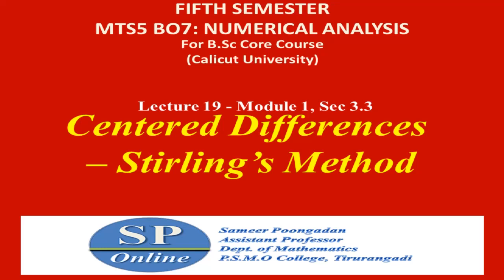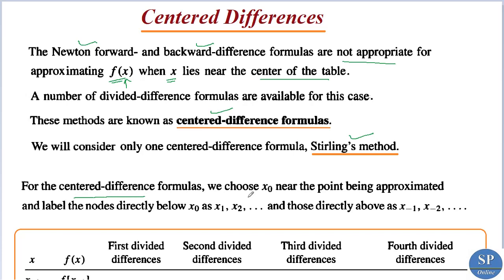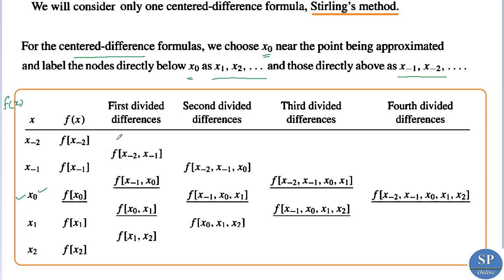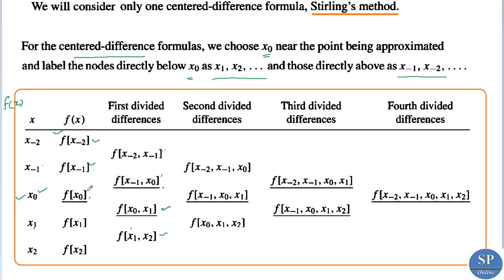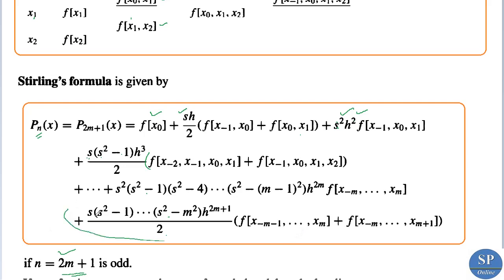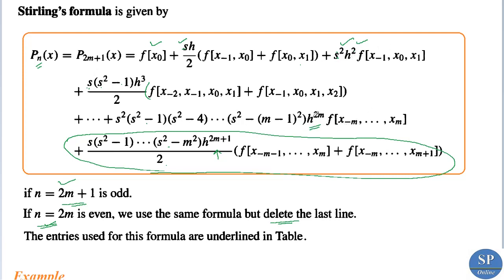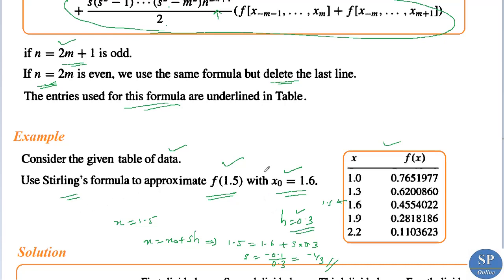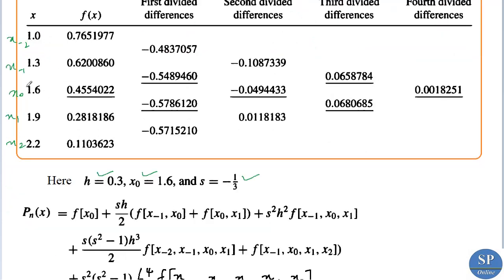S5 B.Sc; Numerical Analysis; Lecture 19 - Centered Differences- Stirling's Method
Online lecture on the topic " Centered Differences- Stirling's Method "  (in Module 1, Section 3.3 of the paper MTS5 B07: NUMERICAL ANALYSIS for B.Sc Fifth Semester Core Course in Calicut University).